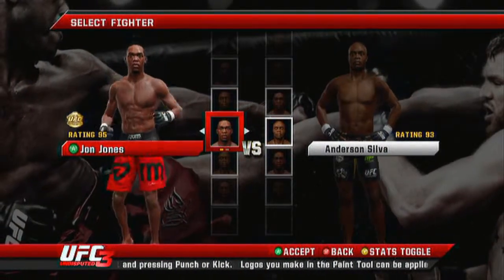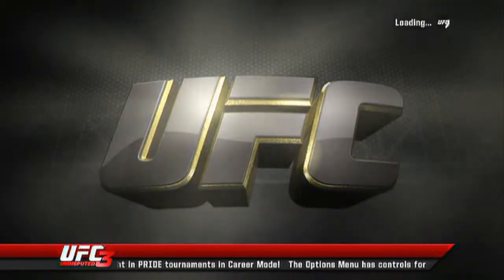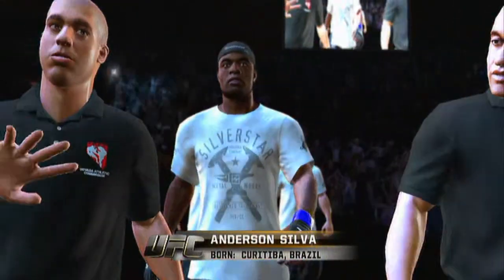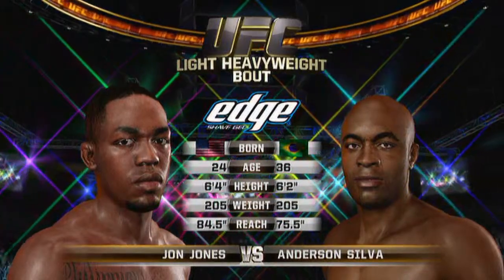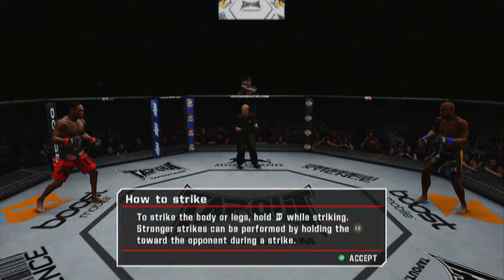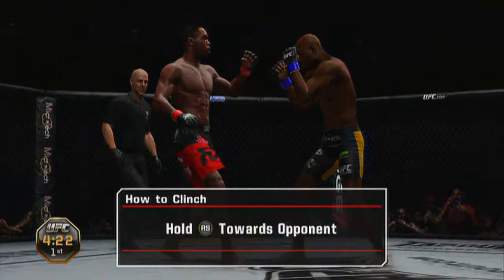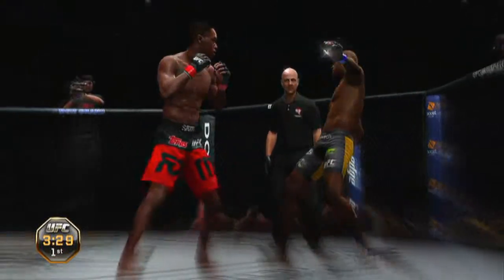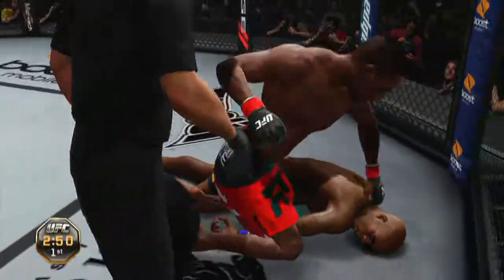UFC Undisputed 3 (Demo Review)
Welcome to Frogzy's Channel

**PC SPECS**

GPU: ASUS Strix 1070 x2 SLI
CPU: i7-7700k 4.2GHz
Cooling- Cooler Master V8
Motherboard: Maximus VIII Hero
RAM: 16GB DDR4 Corsair Vengeance
SanDisk 150 GB SSD

Attention

recording done by me